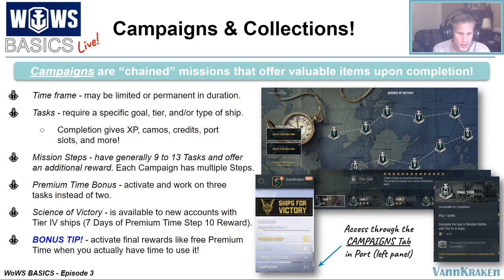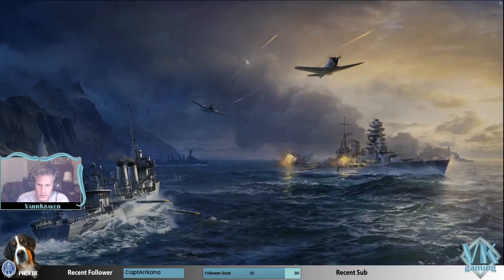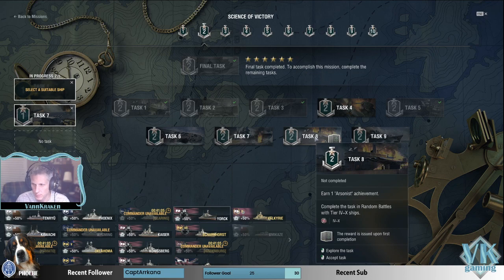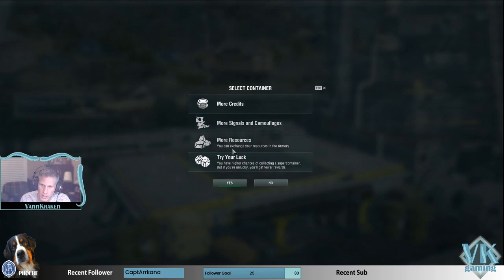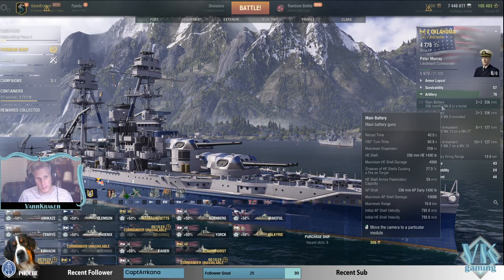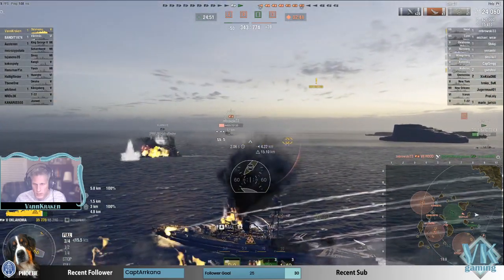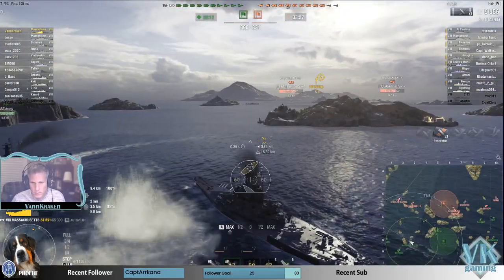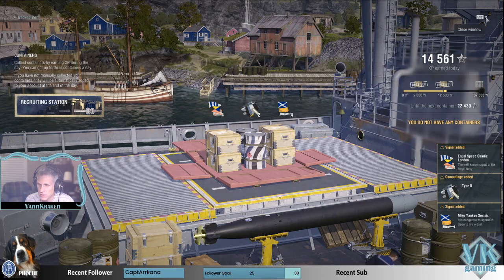World of Warships PC Basics Live! - Episode #3. Campaigns & Collections!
Welcome to World of Warships PC Basics Live! - A Video Series for New Players!

Episode 3:
- Campaigns and Collections offer valuable rewards unlocked while playing the game!
- Campaigns are "chained" missions that offer valuable items upon completion.
- Collections are composed of items that offer unique rewards when obtained in sets.
- Live game play session - see how these game modes work!

Thank you for liking this video and following the channel if you enjoy this content!

_______________   Video Contents  _______________

00:00:00 Introduction
00:03:38 Campaigns - How They Work
00:15:15 Campaigns - Game Play Example (Tier VII Cruiser Yorck)
00:38:46 Campaigns - Game Play Example (Tier IV Battleship Kaiser)
00:54:18 Collections - How They Work
01:06:28 Collections - Game Play Example (Tier V Battleship Oklahoma Collection Reward)
01:30:57 Collections - Game Play Example (Tier VIII Battleship Massachusetts)
01:49:29 Recap